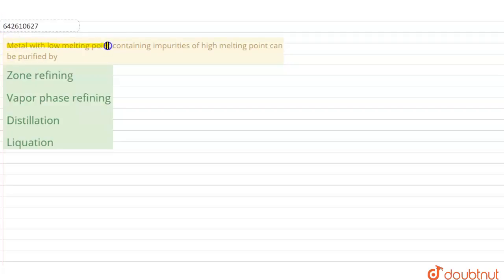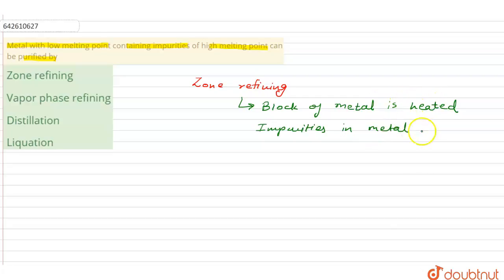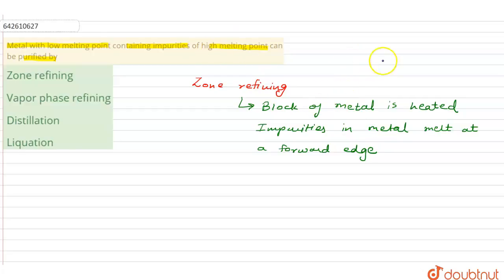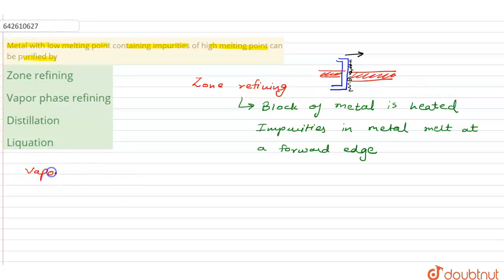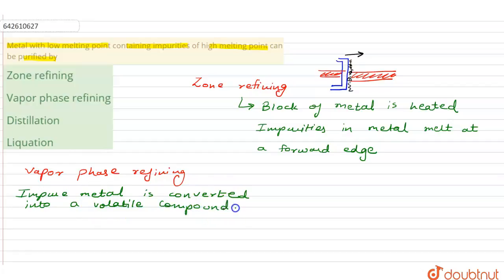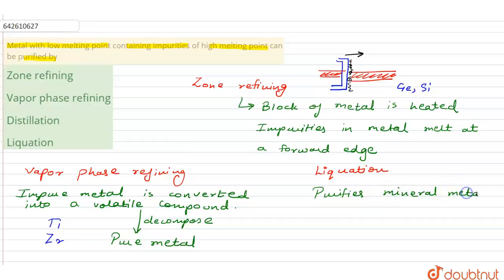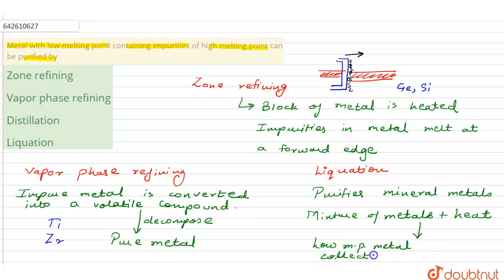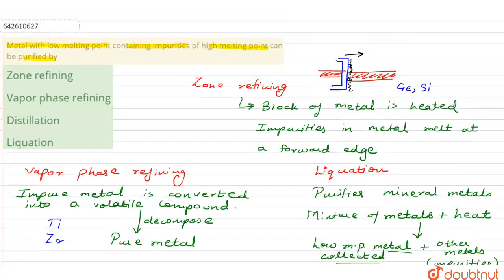Metal with low melting point containing impurities of high melting point can be purified by | 12...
Metal with low melting point containing impurities of high melting point can be purified by
Class: 12
Subject: CHEMISTRY
Chapter: JEE MAINS
Board:IIT JEE

👉 Have Any Query? Ask Us.